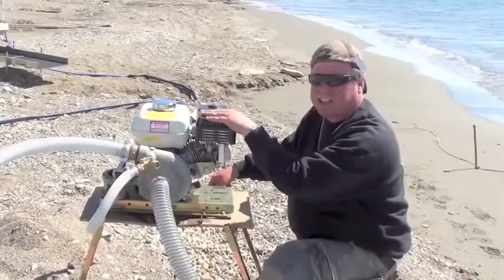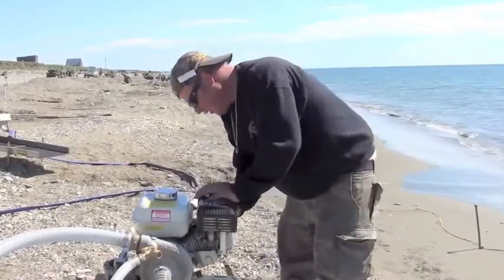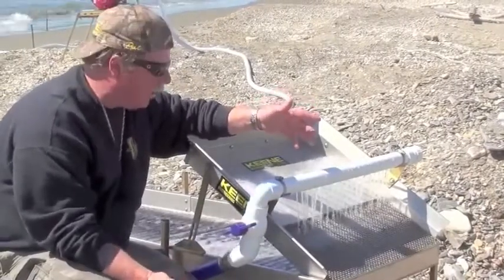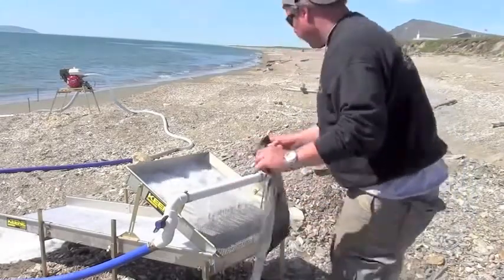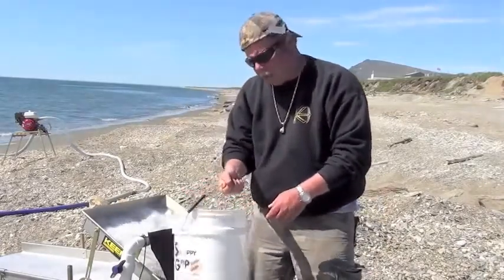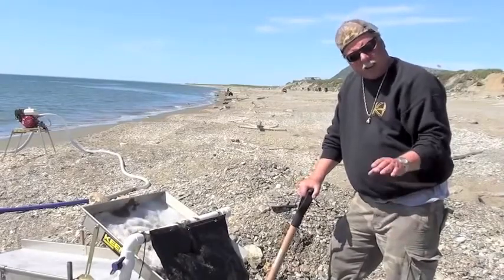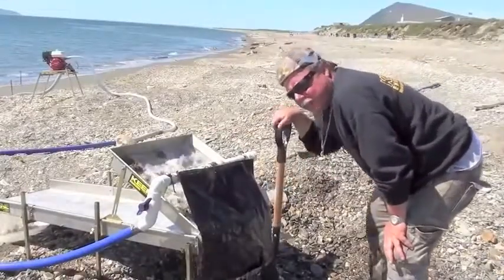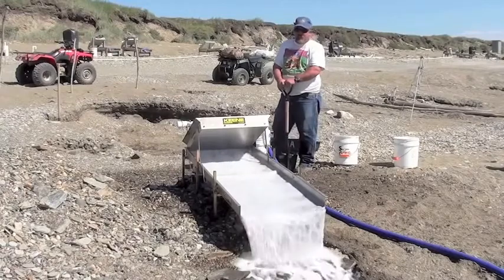Keene's New 176 Nome Commercial Nome Alaska Power Sluice